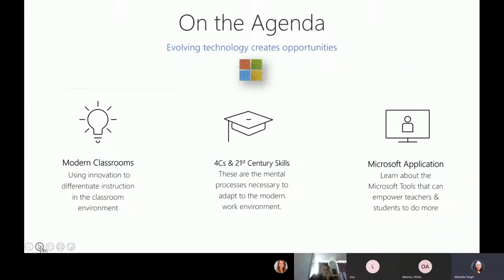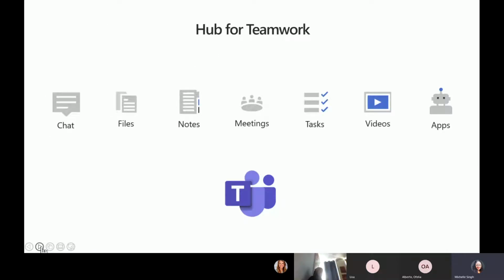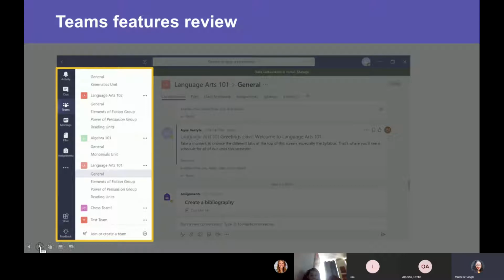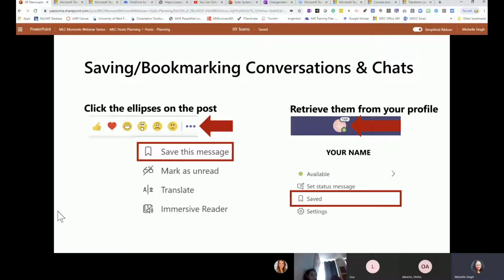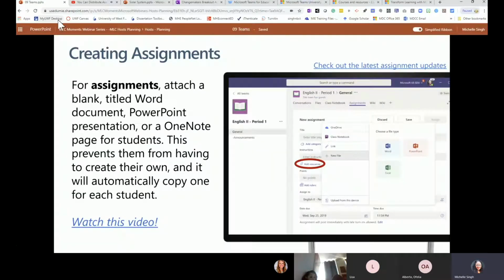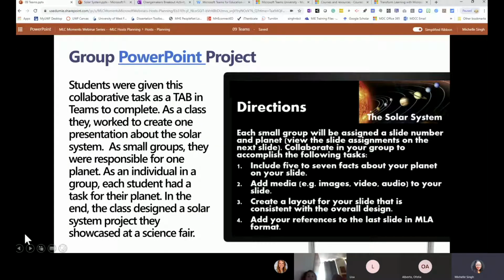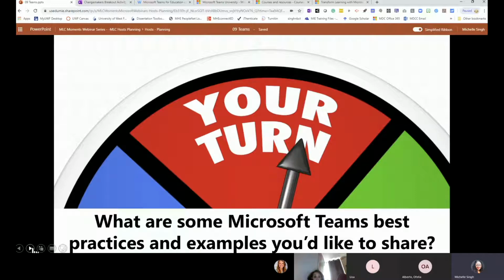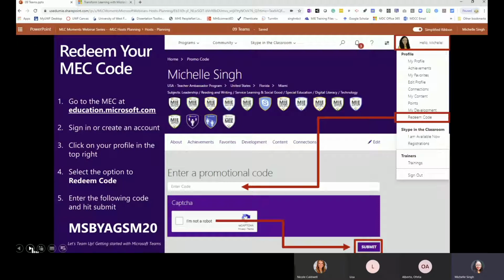MLC Moments Webinar Series - Unlock the 4Cs with Microsoft Teams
In this webinar, participants will get to know Microsoft Teams and see how it can help foster collaboration, communication, creativity, and critical thinking.